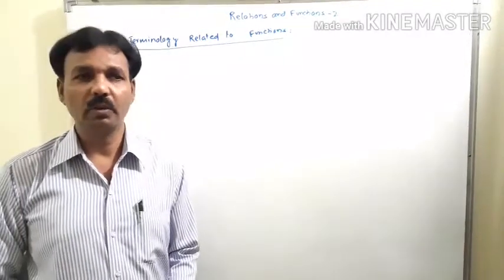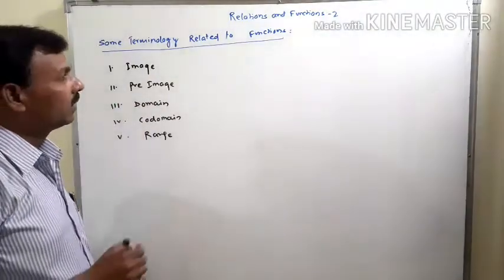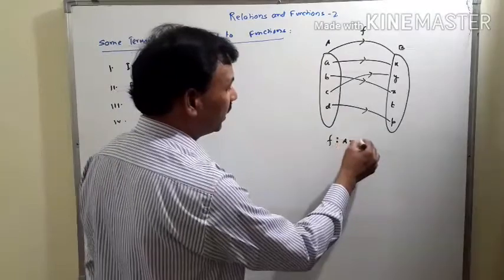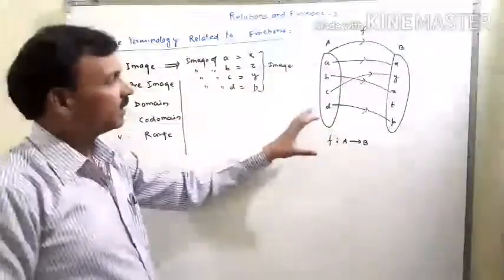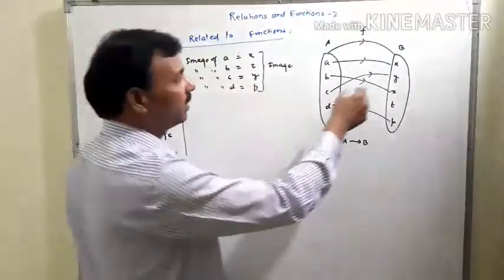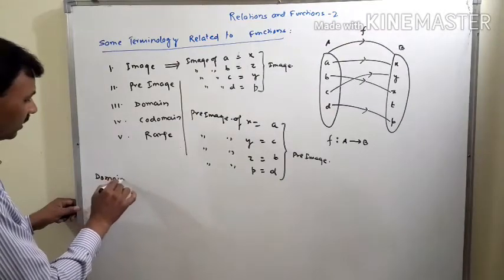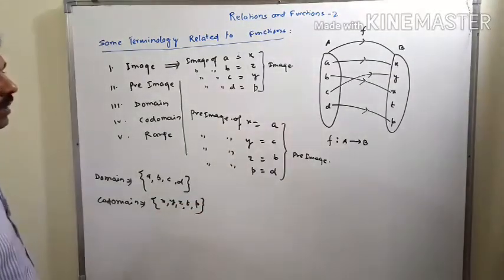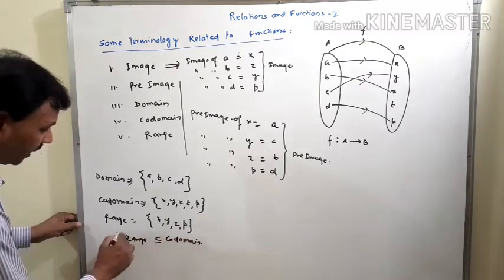CLASS XI MATHS NCERT: SOME TERMINOLOGY RELATED TO FUNCTION: RELATION AND FUNCTION